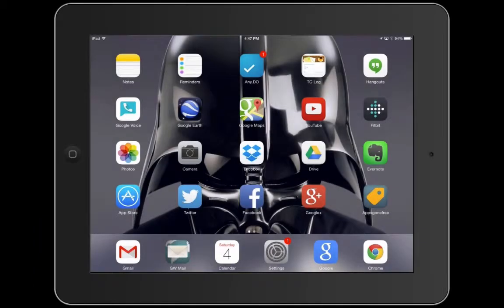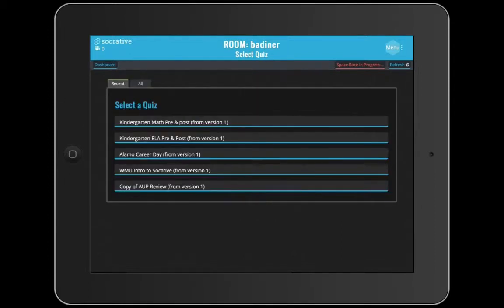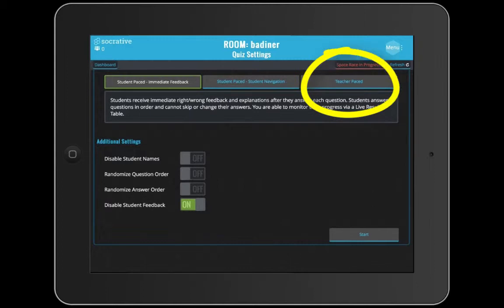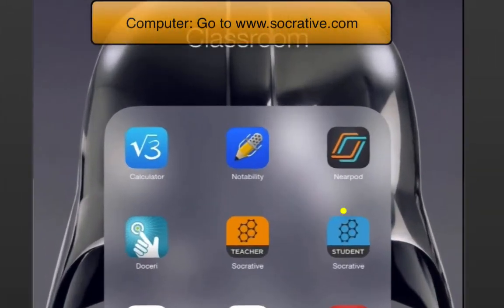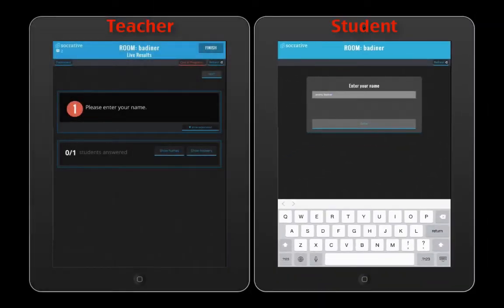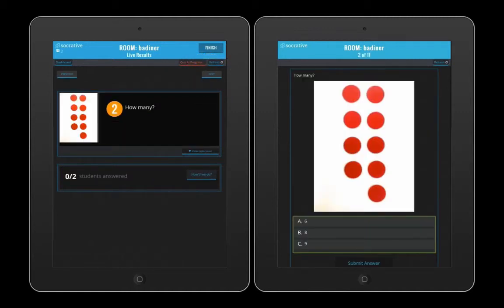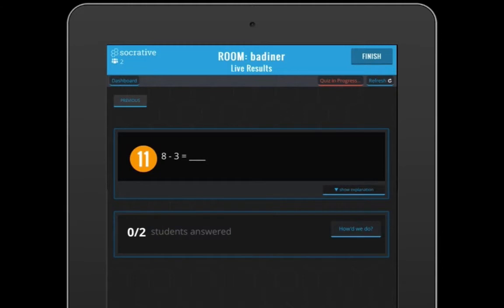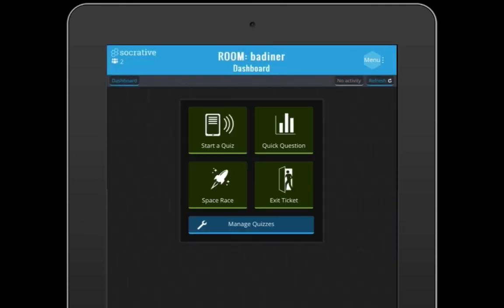Giving a Socrative Quiz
How to give a Socrative Quiz